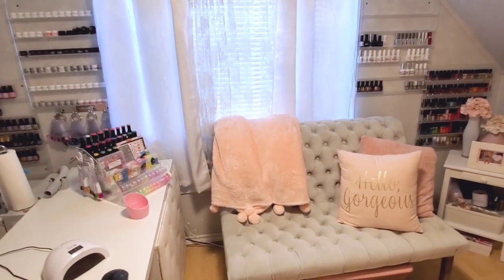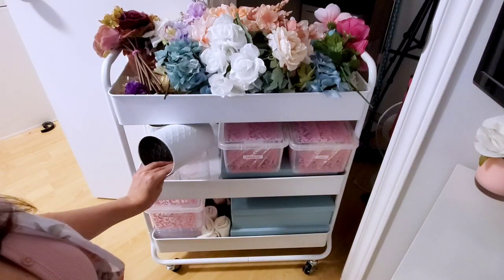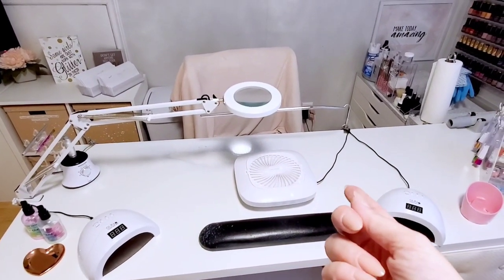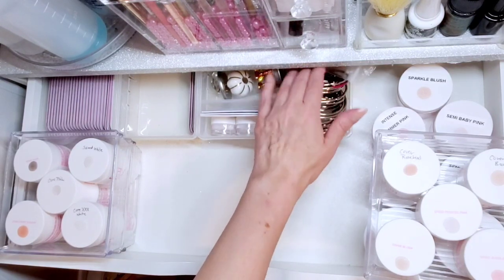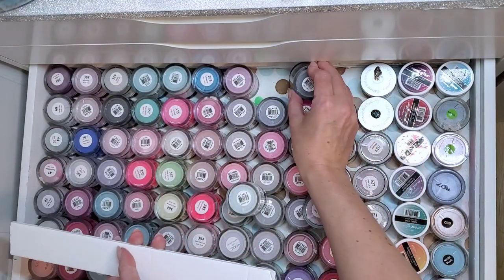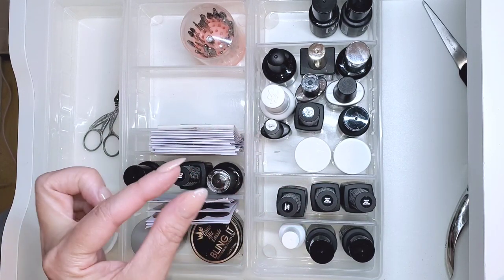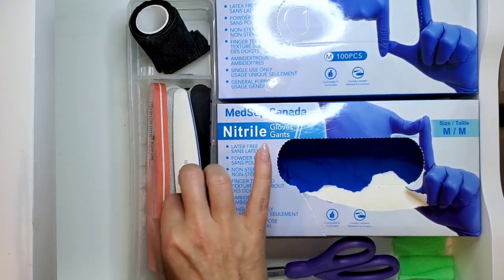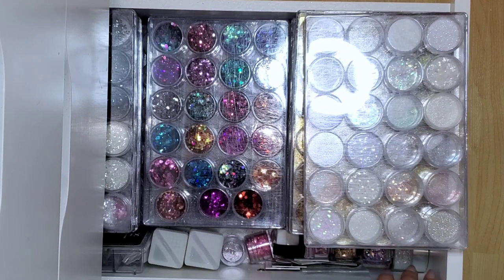SMALL NAIL STUDIO & DESK TOUR / 2021 / how I organize my nail desk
✳✳ NOTE ✳✳ I SAID I USE THE KIARA SKY BASE FOR CHROMING BUT I MISSPOKE.  I had my Kiara Sky BASE and Kiara Sky NON WIPE TOP COAT mixed up and in each other's spots.

In today's video I take you on an updated tour of my small Nail Studio in my home and I also show you guys my nail desk and how I organize all of my drawers

🟣PRODUCTS

MAGNIFYING DESK LAMP

PLASTIC DRAWER ORGANIZERS

~ALIEXPRESS~
IMPLIMENT CONTAINERS